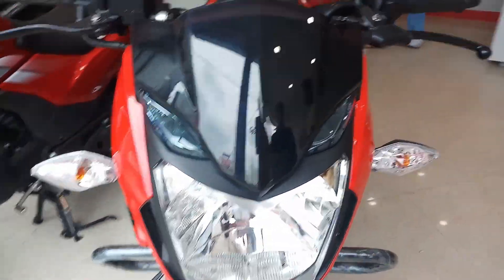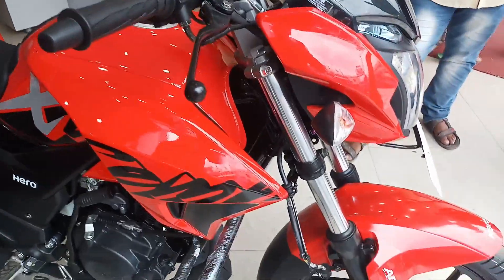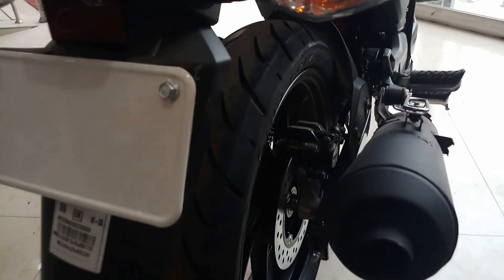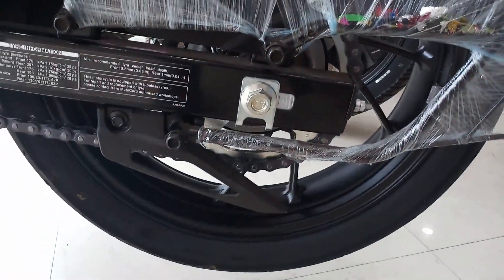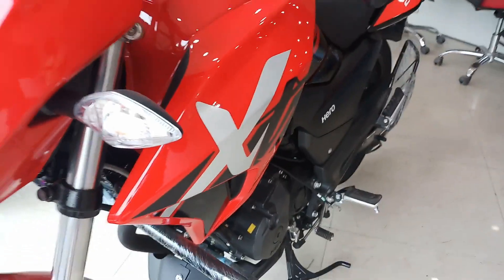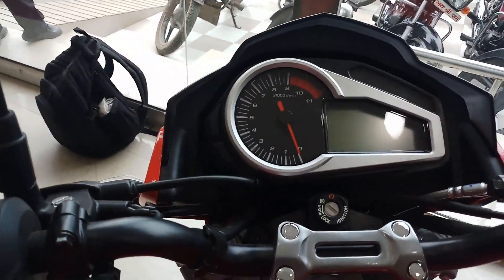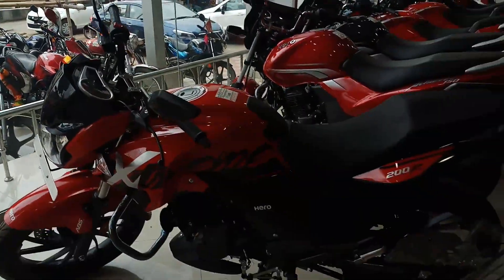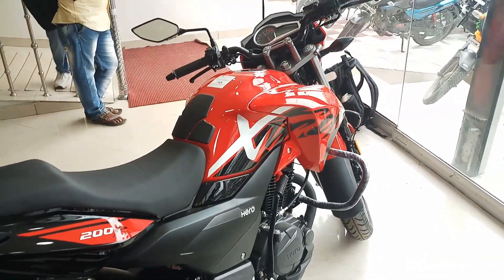HERO XTREME 200R ABS 2018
Hero is pitching the new Xtreme 200R at the practical end of the 200cc category. But is that a good enough proposition in this segment?

It’s been quite a while since the name Hero MotoCorp has been associated with performance bikes. Sure, they were responsible for some enthusiast favourites such as the original CBZ and Karizma, but of late, these have evolved into irrelevant machines, with the company focussing its efforts on revamping its commuter lineup. But Hero promised us last year that 2018 would be the year when larger engine capacities would get some much-needed attention. And at the start of the year, they showed off the production version of the Xtreme 200R. But as Hero says, the 200R isn’t about outright performance but a fun riding experience along with a healthy dose of practicality. So that would make the Buddh International Circuit the last place to test this bike right? Well, not quite.
Right off the bat, this is the least powerful motor in the 200cc segment. Using the Achiever 150’s block as a base, Hero has put in enough work for the Xtreme’s motor to classify as brand new. It runs a short-stroke configuration and is fairly free revving, but doesn’t feel as quick to spin up as the Apache RTR 200 4V or Pulsar NS200. Sure, 18.4PS coming in at 8000rpm coupled with 17.1Nm of torque at 6500rpm isn’t too bad for a 199.6cc single-cylinder air-cooled motor with a 2-valve head that’s fuelling through a carburettor. But its competition is doing a lot more - 4-valves, optional fuel-injection, oil-cooling, liquid-cooling - and that helps them play in the 20-plus PS territory.

But Hero says that the 200R isn’t meant to play in this segment, not directly at least. The 2-valve setup sacrifices a screamy top-end for a strong mid-range. The pull from 5000rpm is relentless and you’re better off short-shifting at 9000rpm rather than trying to pull the engine to its soft-limiter which kicks in at about 10,500rpm. So while the straight line performance won’t blow your mind, it feels reasonably quick. That said, you’ll rarely realise how fast you’re moving until you look down at the speedometer as the motor feels extremely smooth. In the end, it’s all about practical performance.
It’s the strong mid-range pull that makes the Xtreme 200R so good to ride. While second and third sectors of the Buddh International Circuit (where we were riding) isn’t the ideal place to test this aspect of the motorcycle, there was a good indication about just how well it will behave in real-world conditions, where it’s all about usable power in the mid-range. On the track, it was pretty much 5th gear throughout, except for the short-loop connection, which saw us shifting down to third. But with even with the bike in fifth, rarely was there a lack of grunt from the motor. We really can’t wait to ride this bike on the road, where we believe it’s going to be genuinely fun.

Song
On & On
Artist
Cartoon
AEI (on behalf of NCS); Peermusic, Featherstone Music (publishing), ASCAP, and 6 Music Rights Societies
Music in this video
Song
Faded (Lost Stories Remix)
Artist
Alan Walker
SME (on behalf of MER Recordings); Sony ATV Publishing, ASCAP, UBEM, Warner Chappell, and 19 Music Rights Societies

ALL MY VLOGGING STUFFS
Camera :- Canon 200d
Action cam sj6 legend
Mike & headset:-samsung level u
Mobile:- Samsung j7 max
Laptop Lenovo b50
Drone:- DJI SPARK COMBO
MY BIKE MOBILE CHARGER (CHEVIK)
CAR CHARGER
GORILA POD
DSLR tTipod
seagate hard disk

Mr. RAHUL .9263631419 for any quiery and booking please contact him. riderindra All brought to u by rider indra